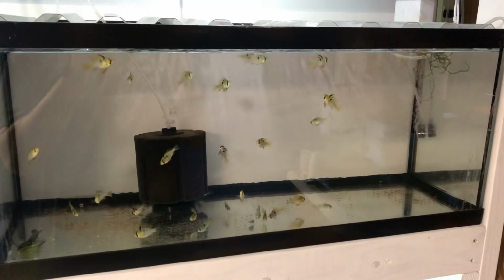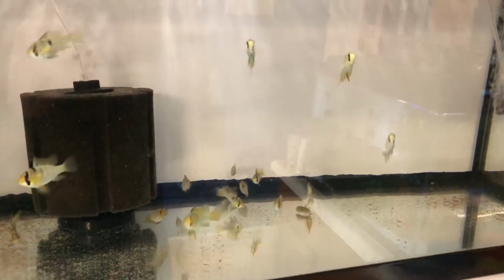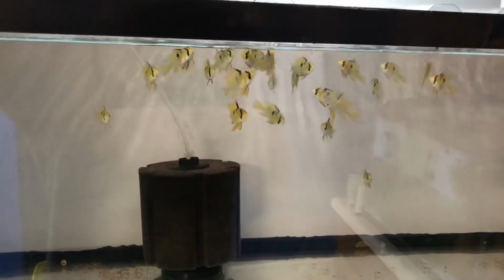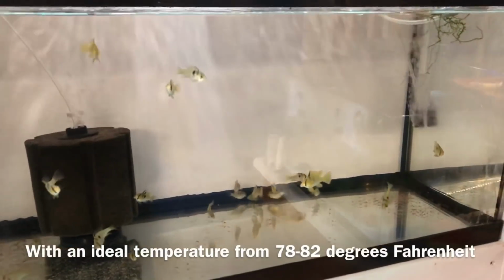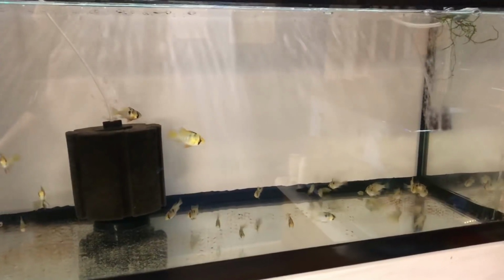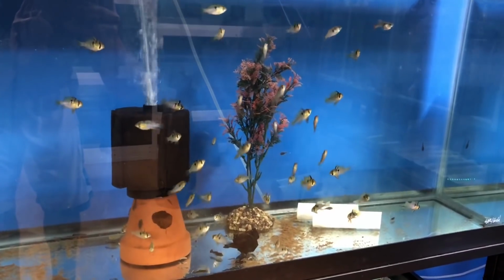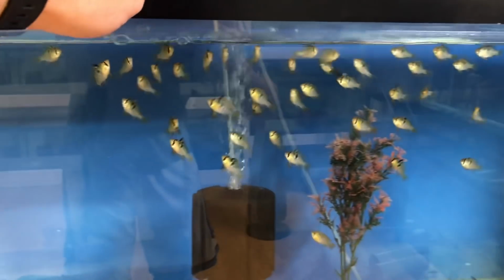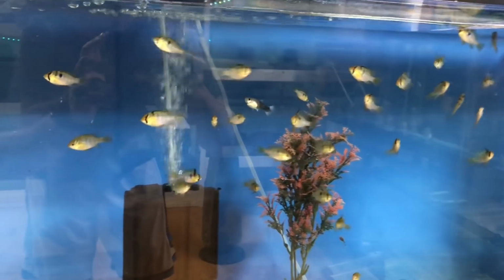German blue rams for sale : October 2018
selling and shipping in the US

Shipping materials available:
-breather bags (7.5''x11'')